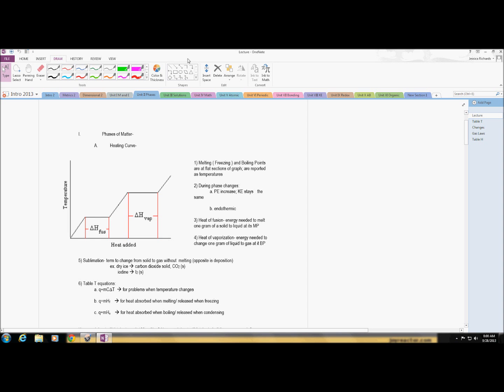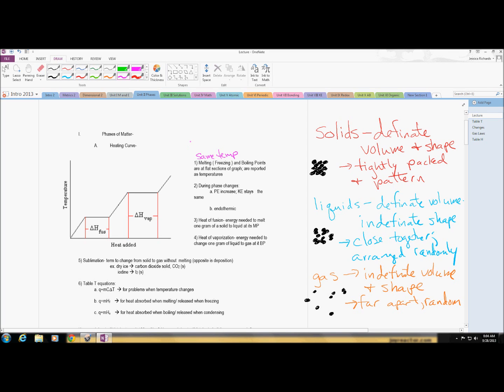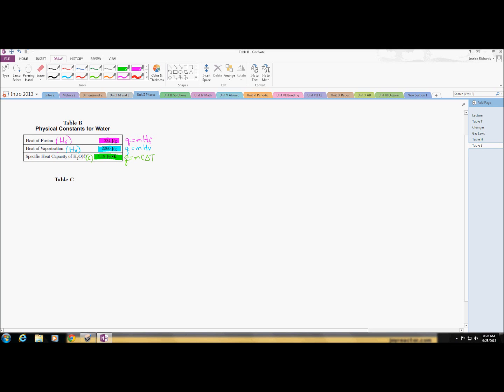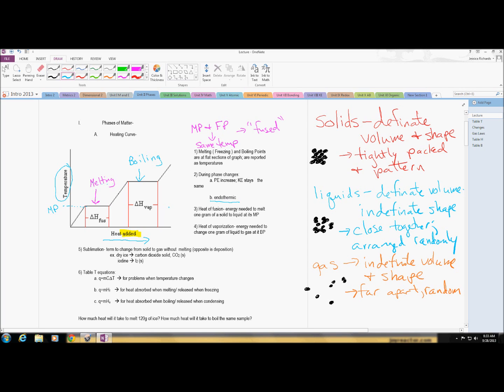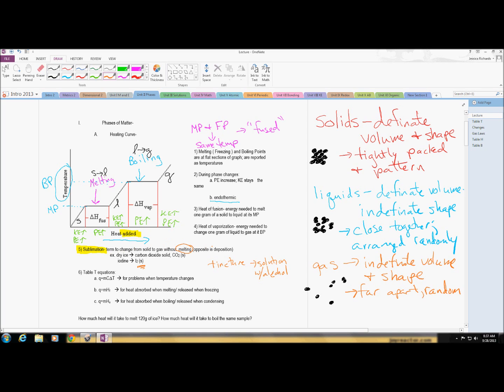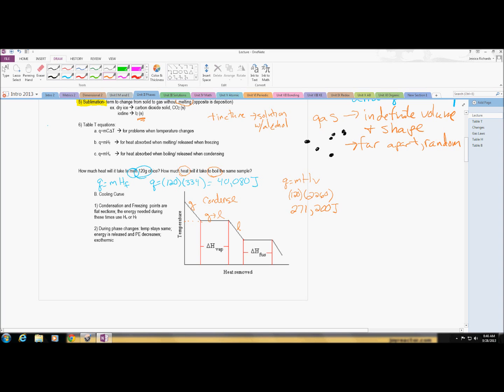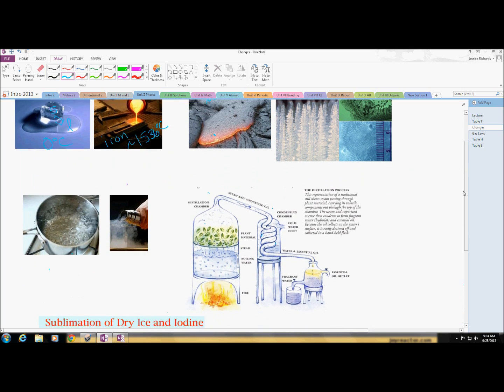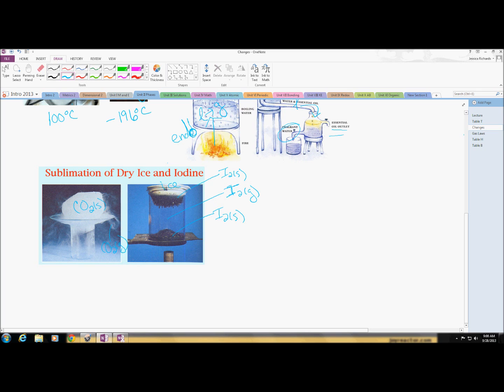Unit II A lecture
Phase changes and diagrams